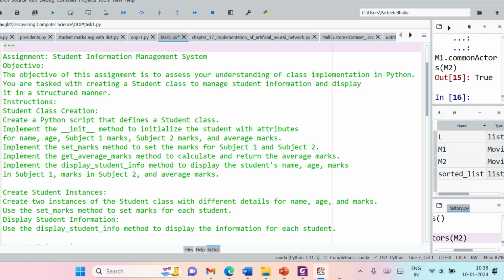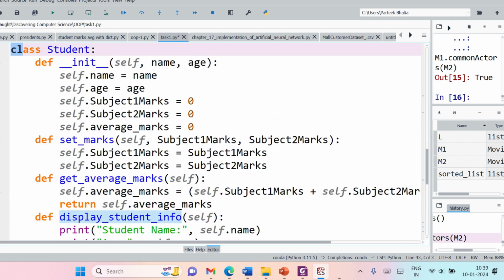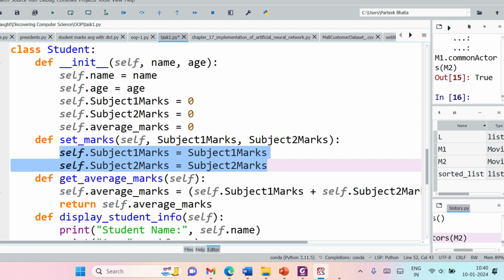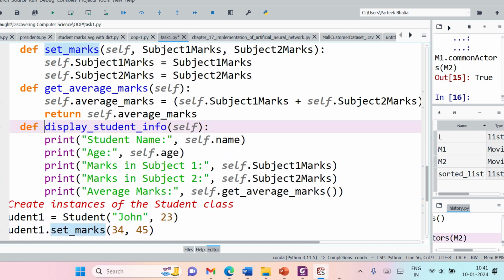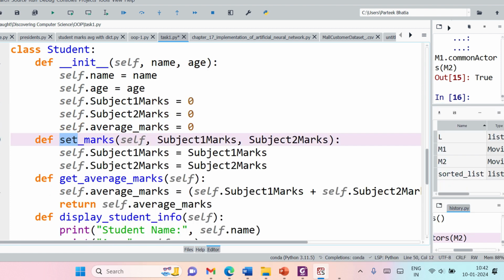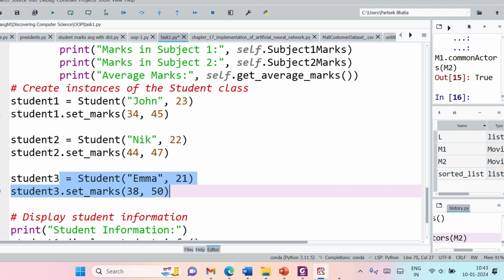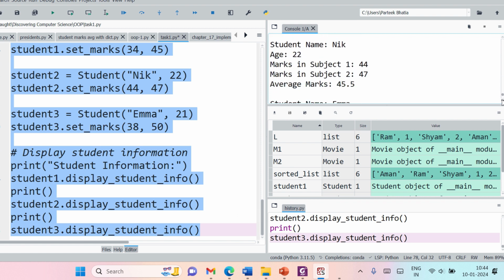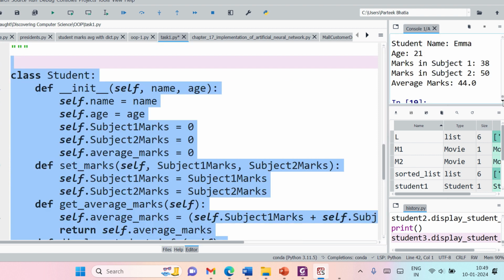Assignment 2 Solution: Crafting a Student Information Management System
🔍 Dive into the solution of Assignment 2 as we unravel the intricacies of crafting a Student Information Management System using Python's Object-Oriented Programming (OOP) principles! 💻🎓🚀

👩‍💻 In this comprehensive solution video:

🏗️ Explore the thought process behind designing a robust Student class with essential attributes and methods.
🛠️ Learn how to build a fully functional Information Management System, organizing student data with elegance.
🚀 Gain insights into applying OOP principles to create scalable and maintainable Python code.
Whether you're a coding enthusiast or an experienced developer, this video offers valuable insights into implementing OOP concepts effectively. Elevate your Python mastery with this hands-on solution! Happy coding! 🌟💡👩‍💻👨‍💻